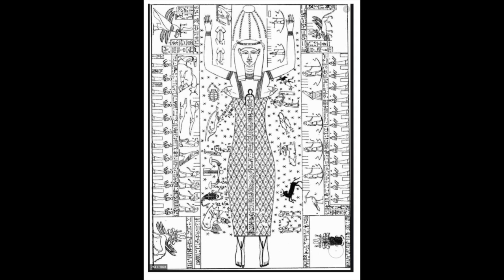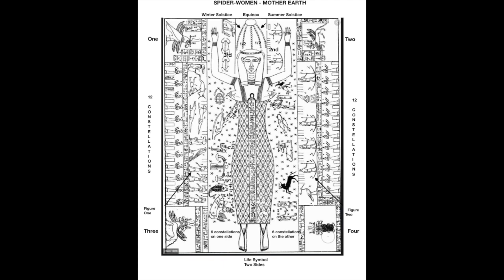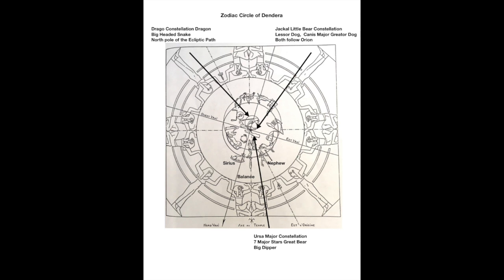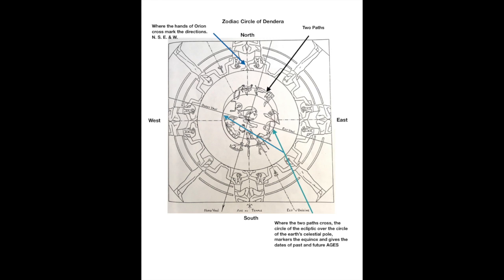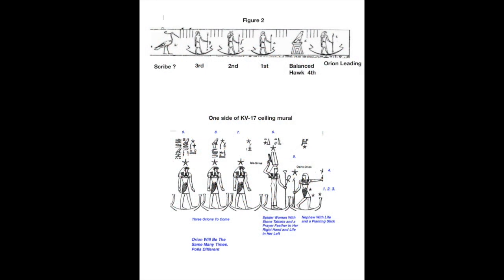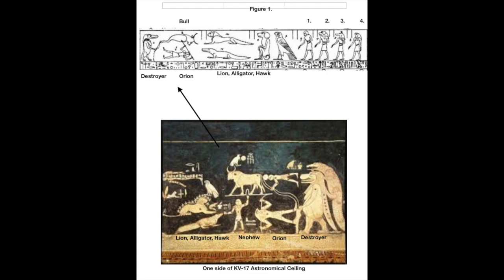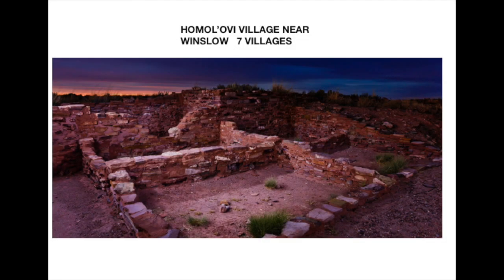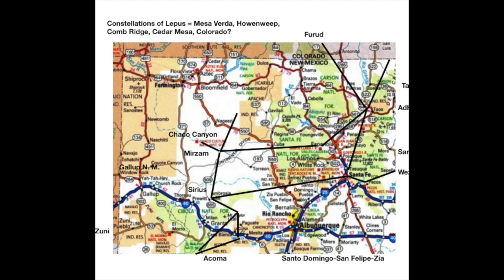The Zodiac Ceiling of Dendera and the Hopi